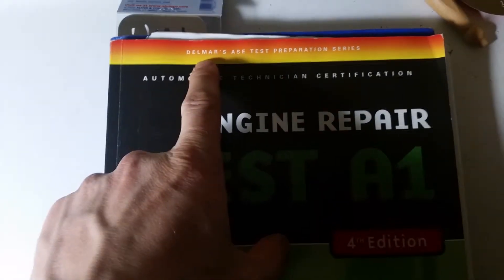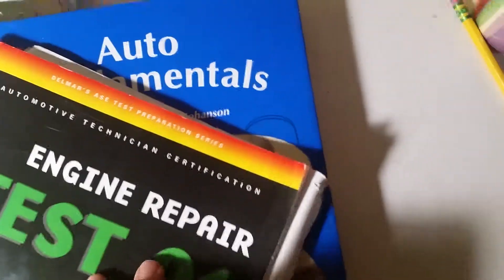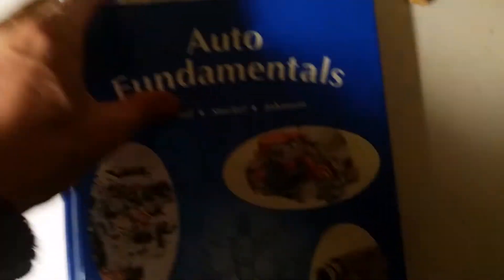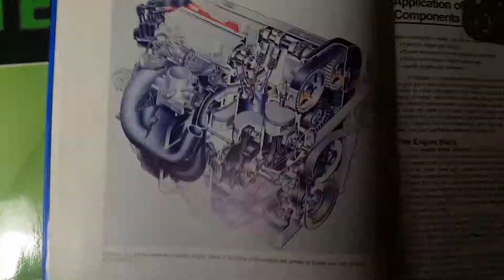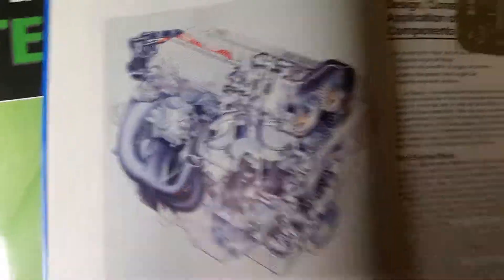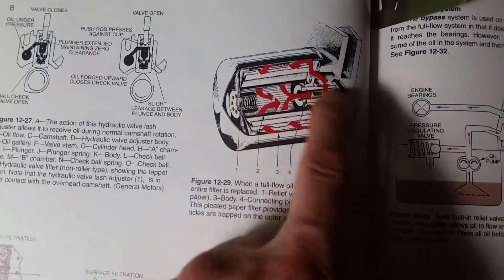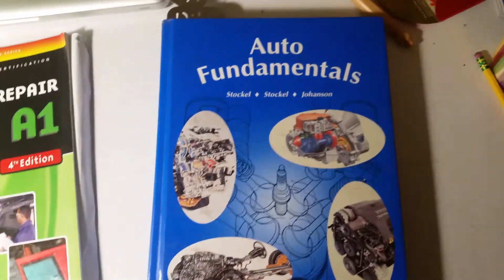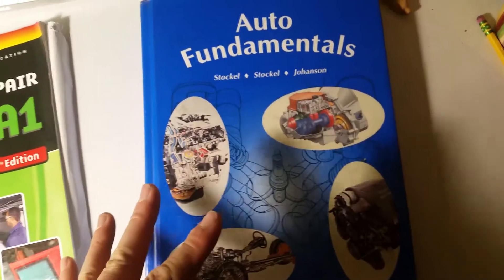Mr.G's one minute video: ASE test preparation A1 engine repair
If you thinking of taking your A1 engine repair ASE test, I recommend getting a test preparation book with the sample questions from Delmar. Then combine that with an old school Automotive fundamentals textbook from a High School shop class. You can probably find one on eBay. Good luck and prepare early.